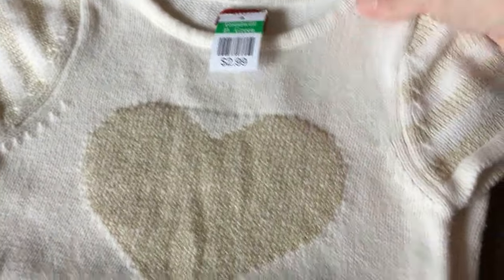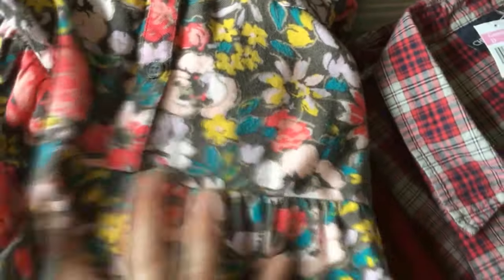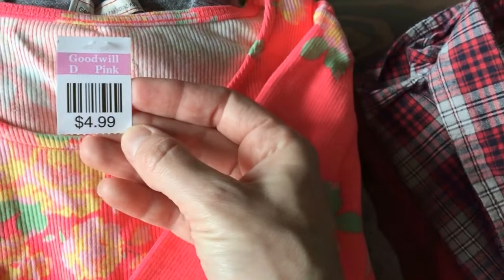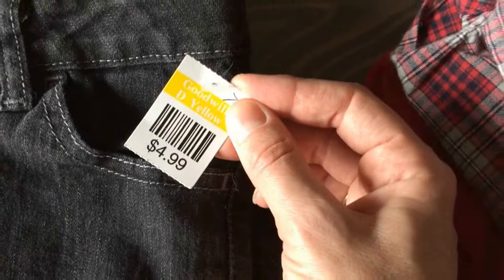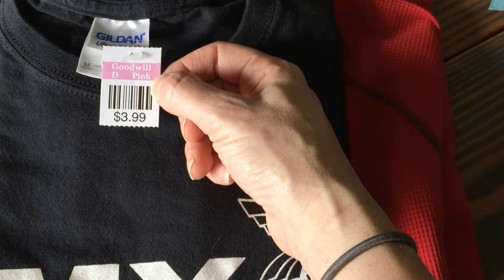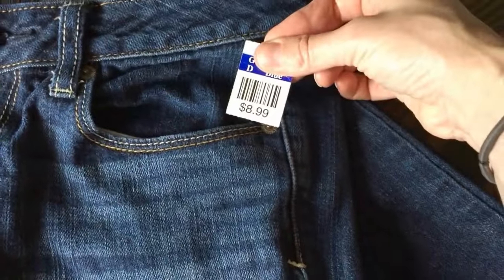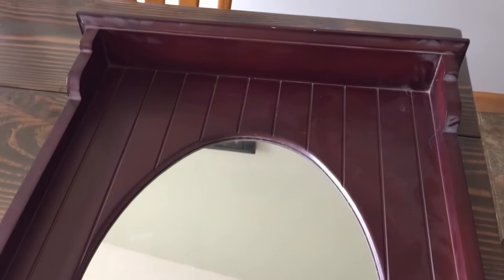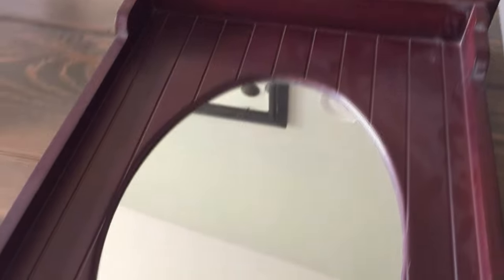Back to School Goodwill Thrift Haul #3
I found some fun articles of clothing for the kids as well as some home decor items!

My Equipment:
Vlogging Camera:
Editing Software: